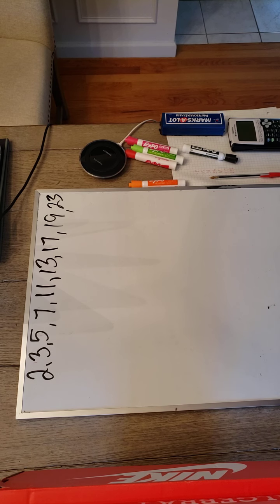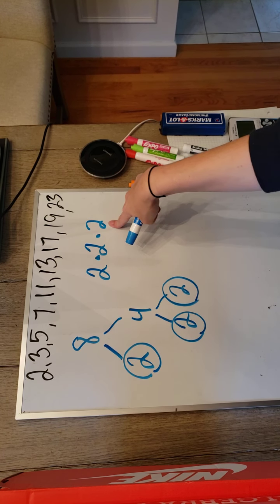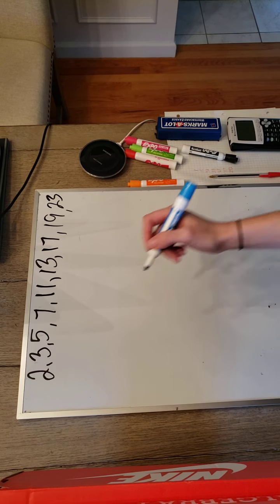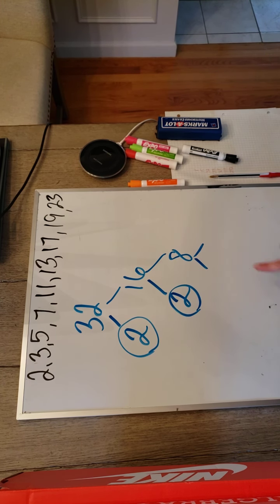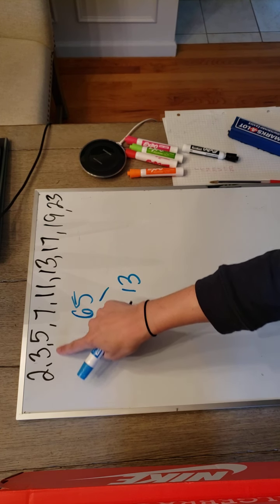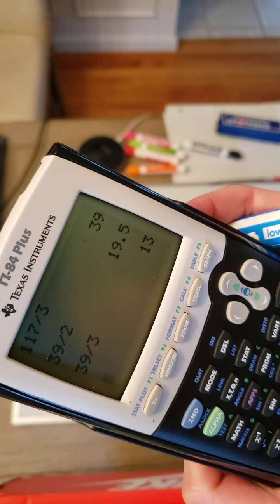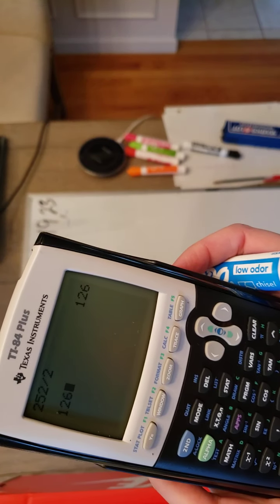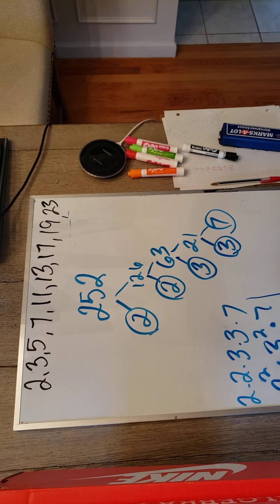***prime factorization ...day 16 regulars